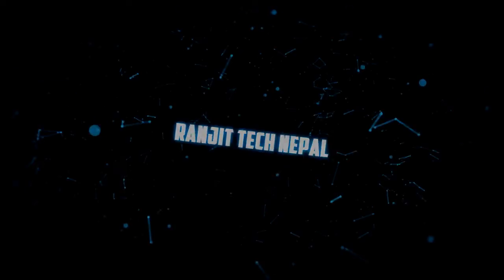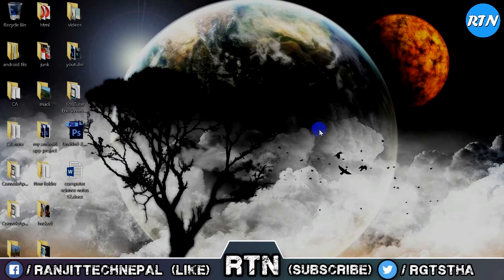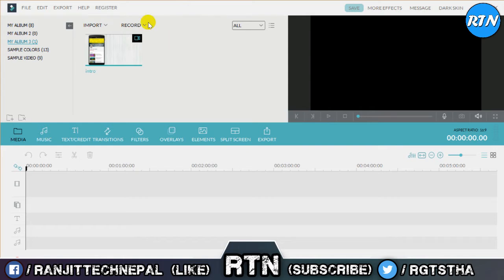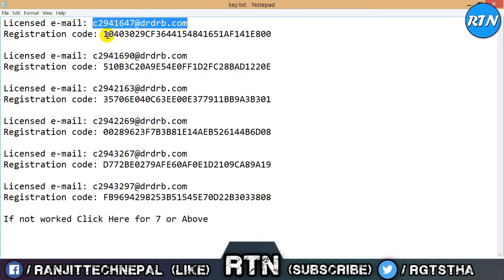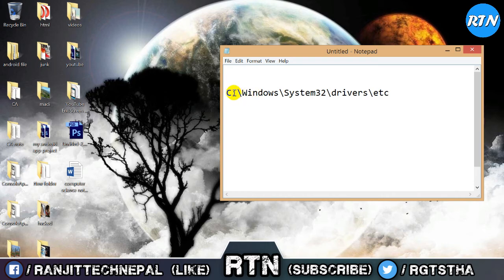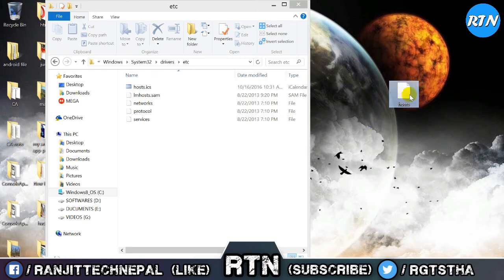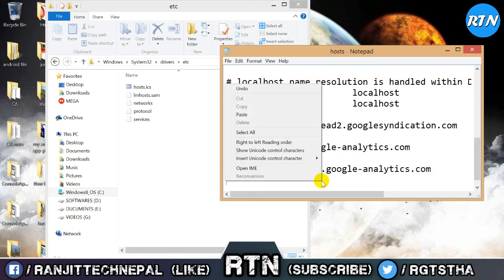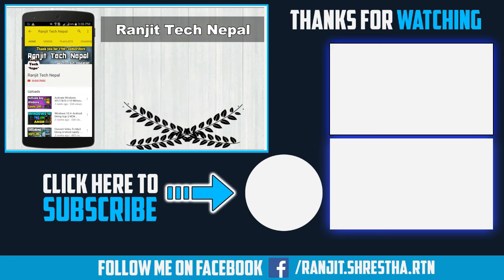Best Way To Activate Wondershare Video editor || Filmora || Block Host - (NEPALI VIDEO EDITING)